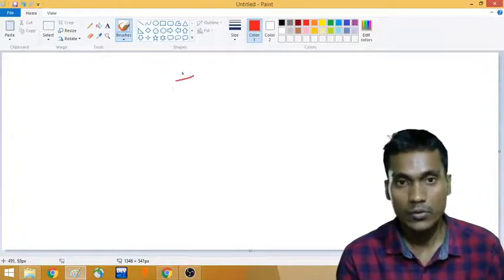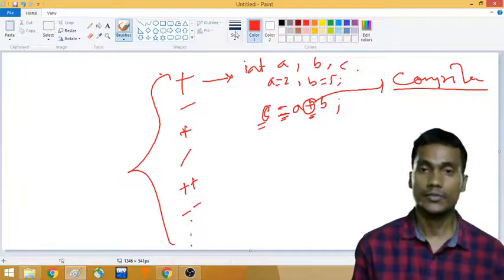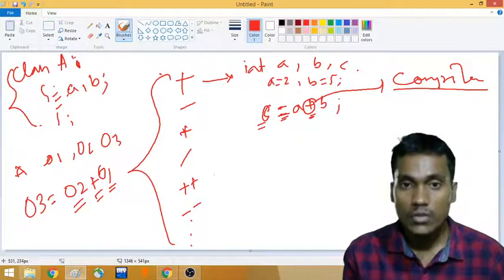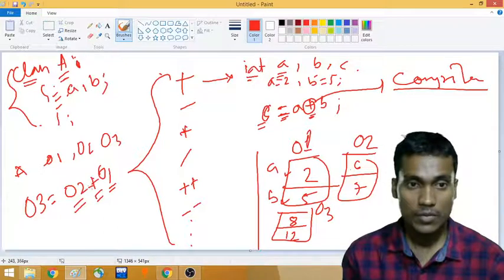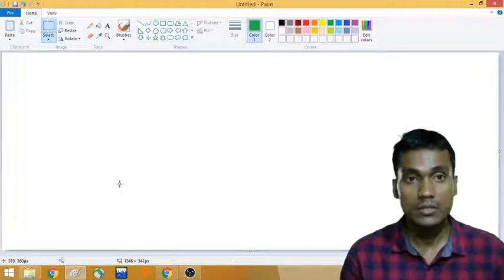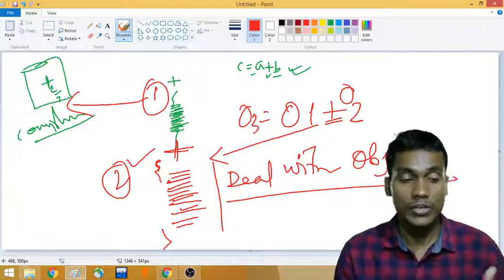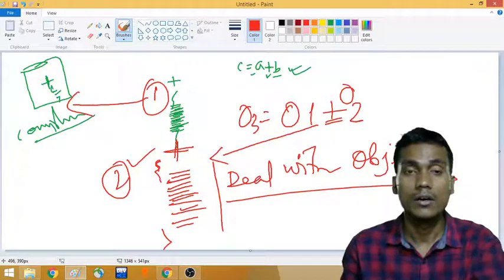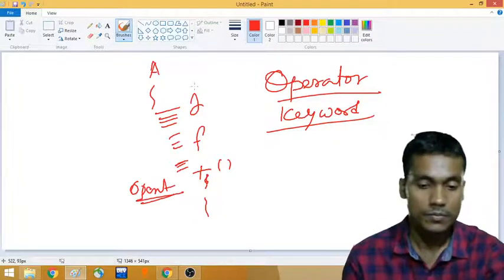Operator Overloading I OOP I Ruman Sarkar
The concept of Operator Overloading is discussed from basic.